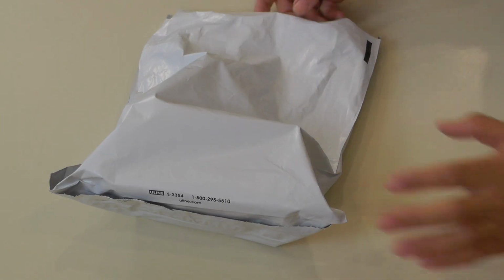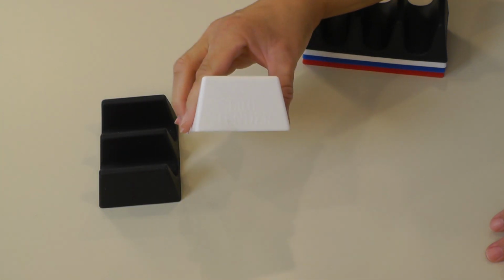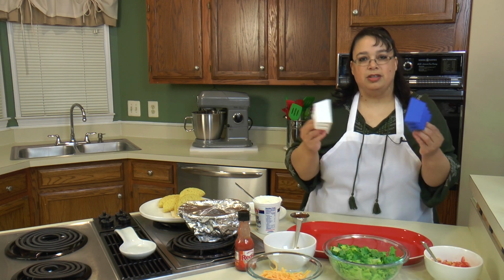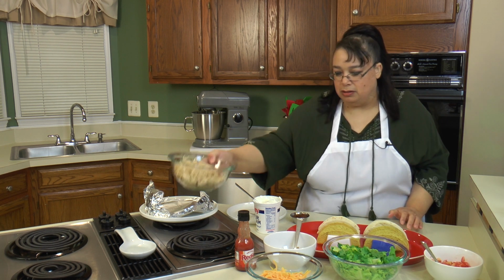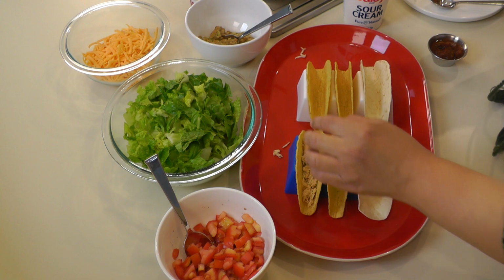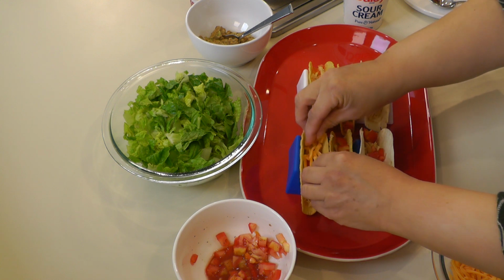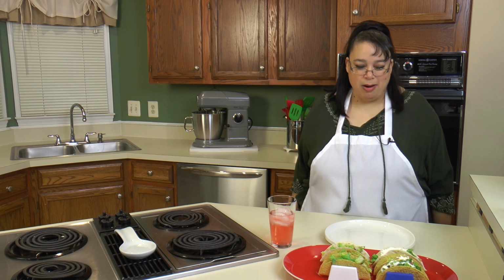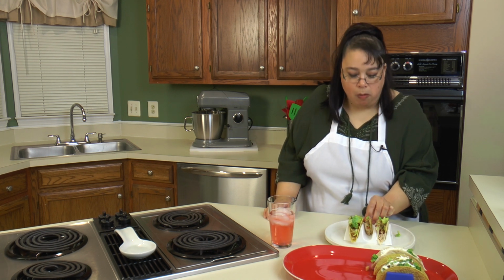Taco Tender Product Test & Review ~ Quick Chicken Tacos ~ Amy Learns to Cook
Join Amy as she does a product test & review of the Taco Tender. The Taco Tender is a taco holder that makes assembling and eating tacos quick and easy. They hold up to 3 tacos and are dishwasher safe.  These Taco Tenders help you stuff your tacos with your favorite ingredients all while holding them upright making room for rice and beans on your plate!

The Taco Tender:

Original - Holds 3 Tacos:

Oven Safe Silicone - Holds 2 Tacos: